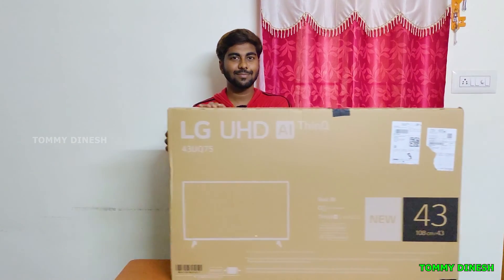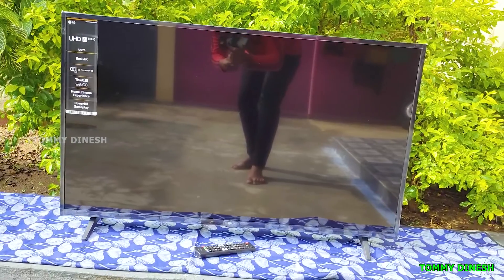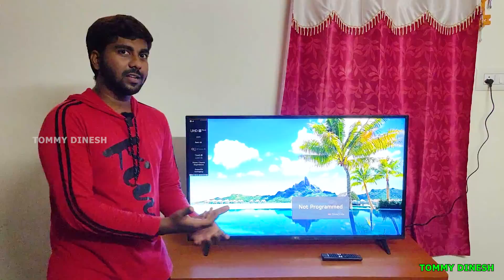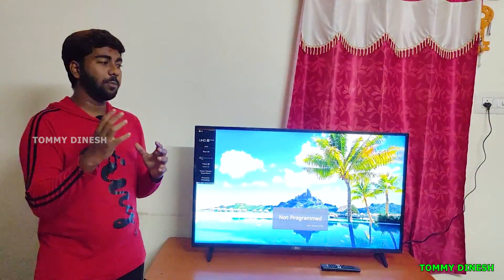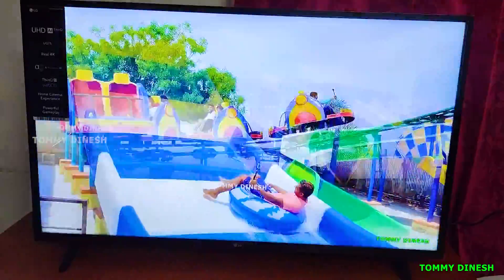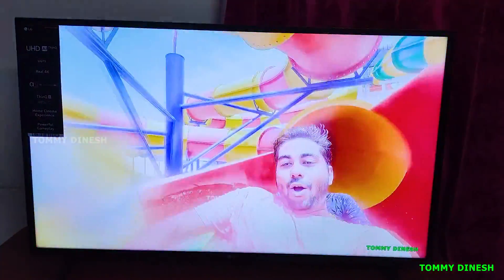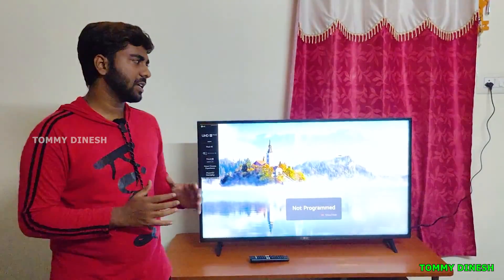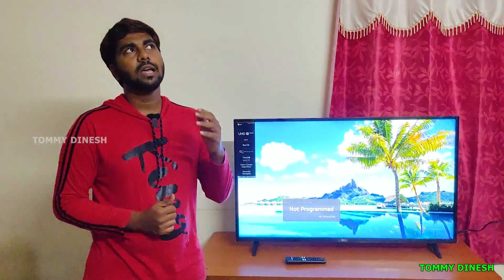LG 4k led tv unboxing & quick review | LG UQ7500 43inch ultra hd 4K LED tv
in this video i am unboxing & quick review lg tv

product link :
            Flipkart link : Take a look at this LG UQ7500 108 cm (43 inch) Ultra HD (4K) LED Smart WebOS TV 2022 Edition with Filmmaker Mode, AI Sound & Active HDR on Flipkart
Amazon link : Limited-time deal: LG 108 cm (43 inches) 4K Ultra HD Smart LED TV 43UQ7500PSF (Ceramic Black)